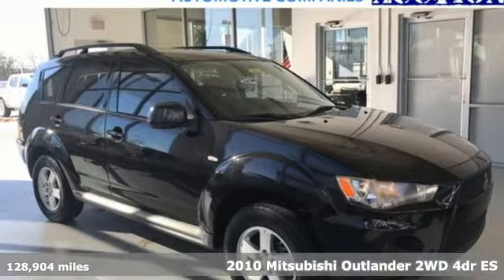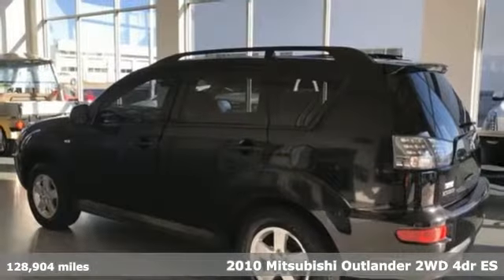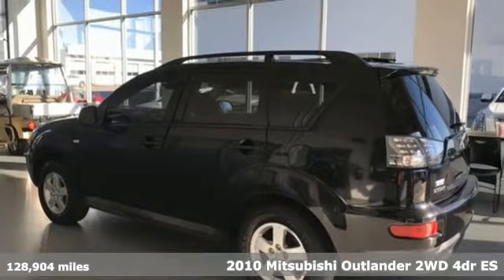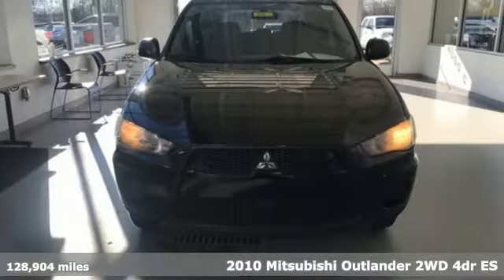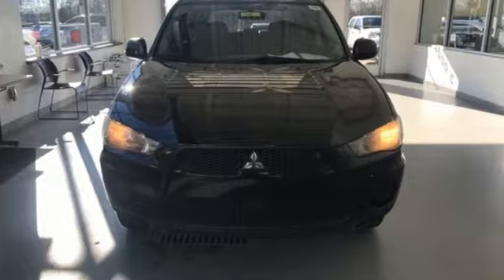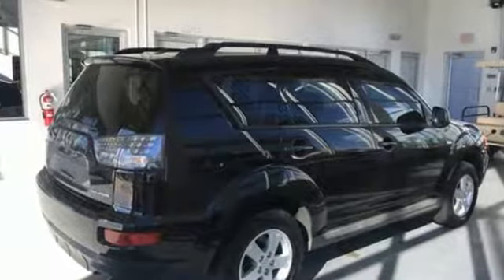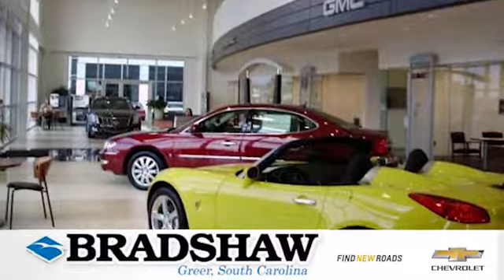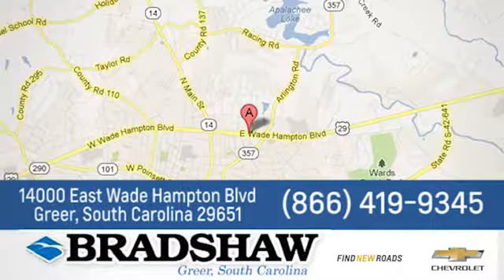Used 2010 Mitsubishi Outlander Greenville SC Greer, SC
Year: 2010
Make: Mitsubishi
Model: Outlander
Trim: ES
Engine: 2.4L 4-Cylinder SMPI DOHC
Transmission: CVT with Sportronic
Color: Black
Interior: Black
Mileage: 128904
Stock #: RJ63751A
VIN: JA4AS2AW0AZ017403
Recent Arrival! Labrador Black 2010 Mitsubishi Outlander ES KBB Fair Market Range High: $6,573 **GREAT CONDITION**. 21/27 City/Highway MPGbrbrbr

Address:
14000 East Wade Hampton Blvd